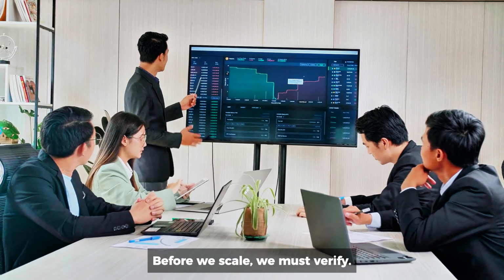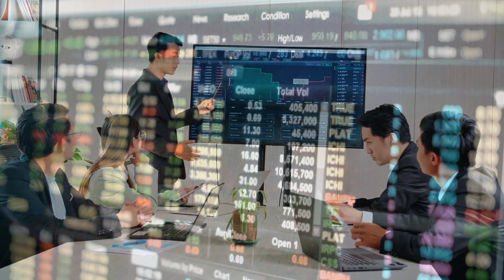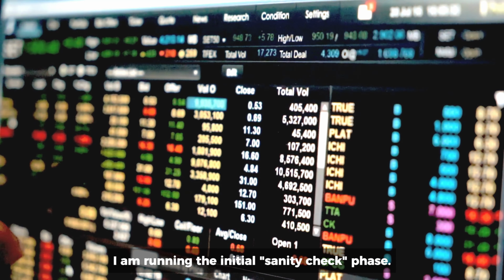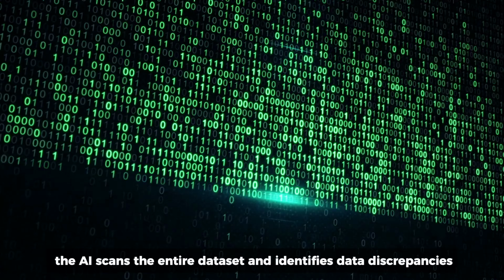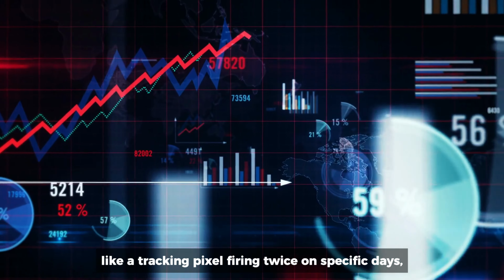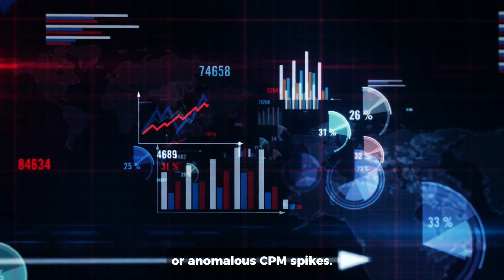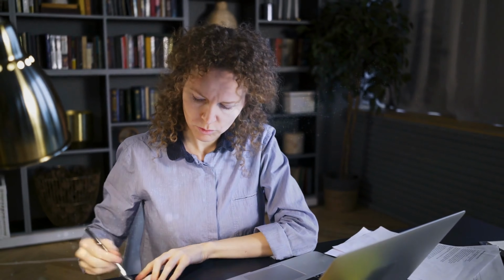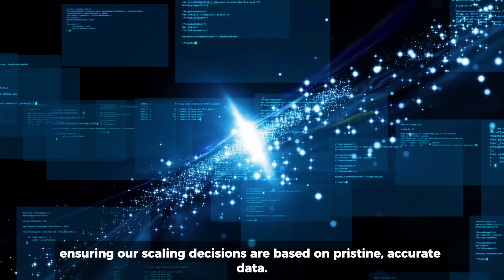🚀 Stop Wasting Ad Spend! Build an AI Media Buyer with CustomGPT 📈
Are you tired of manual spreadsheet fatigue? In this CustomGPT tutorial, I will show you how to train a custom AI agent on your agency's specific data to automatically extract profitable scaling triggers and ruthless cut underperforming ads. We are turning ChatGPT into an elite AI media buyer!

Watch how to automate your campaign audits, find the "Invisible Winners," and generate an actionable growth blueprint in under 60 seconds without writing a single line of code. Stop scaling based on surface-level metrics and let cold, hard logic drive your marketing strategy.

If you found this strategy valuable, make sure to hit that Like button and Subscribe to AMA AI TECH so you never miss out on the AI tools that are reshaping the digital landscape!